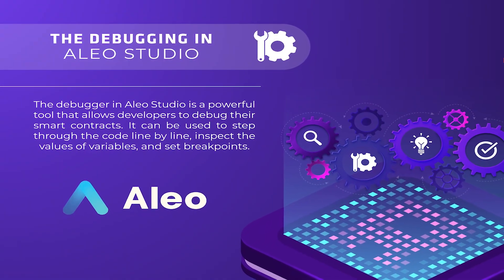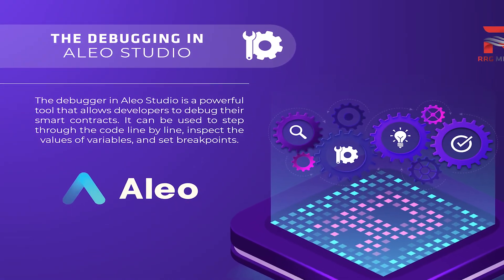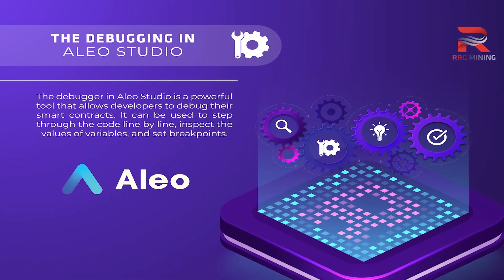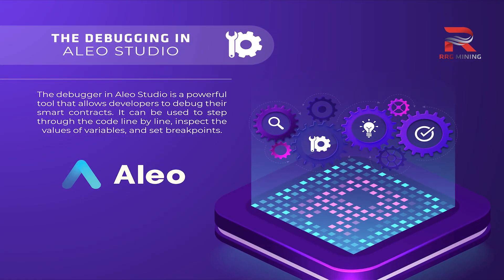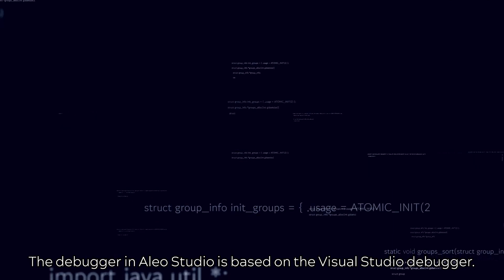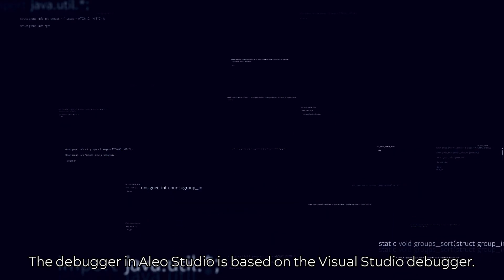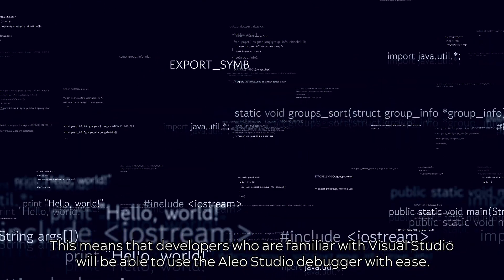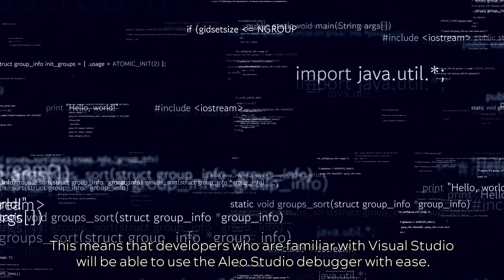RRG Mining | Aleo's debugging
The debugger in Aleo Studio is a powerful tool that allows developers to debug their smart contracts. It can be used to step through the code line by line, inspect the values of variables, and set breakpoints.